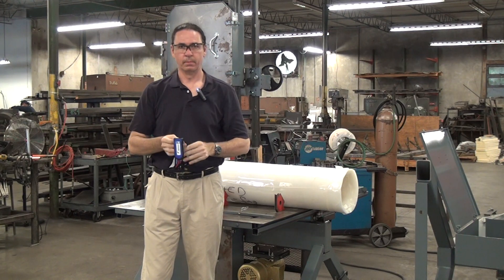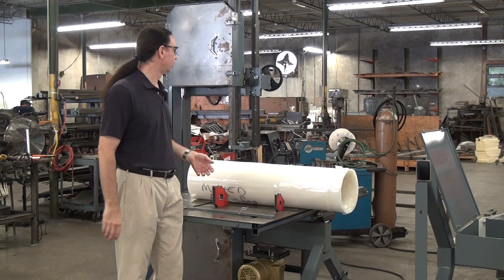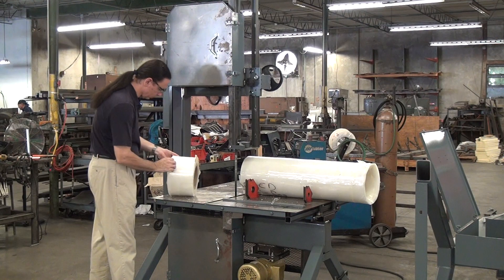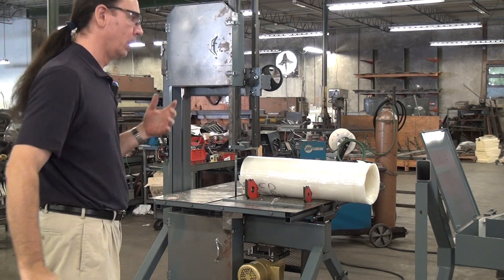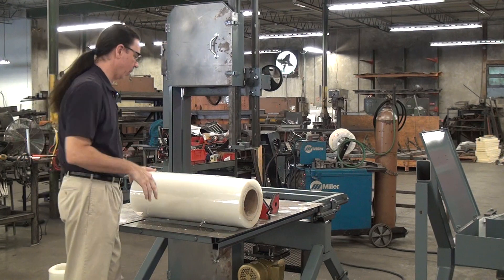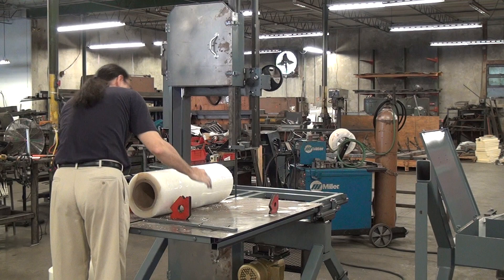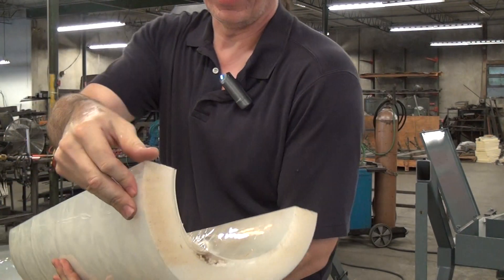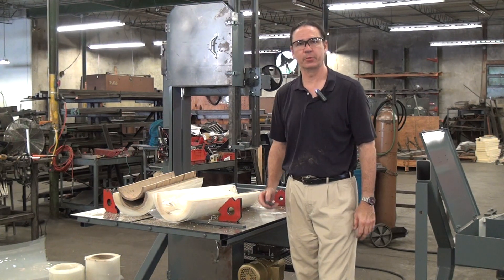Bandsaw Cutting Polypropylene Roll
Bandsaw test cut on a roll of polypropylene sheet wound on a hard cardboard core.  The ends of this roll are melted and fused making if difficult/impossible to unwind the material.  Here I use a Forrest Model 204 bandsaw to trim the melted ends from the roll making is possible to unwind the material.  The blade is a one inch wide 3 tooth per inch hook tooth style blade tensioned to 18,000 psi and running at 3,000 feet per minute.